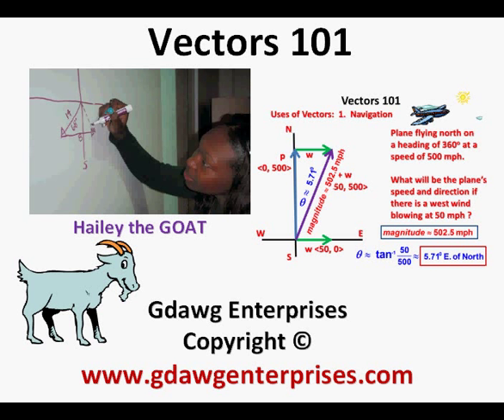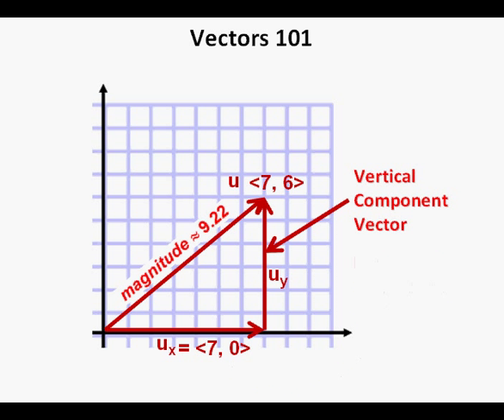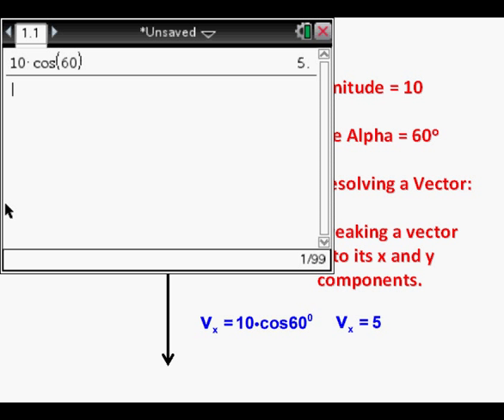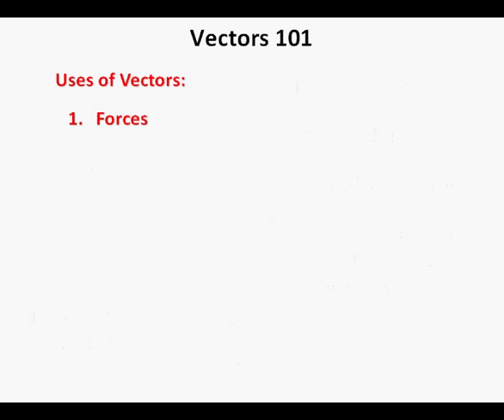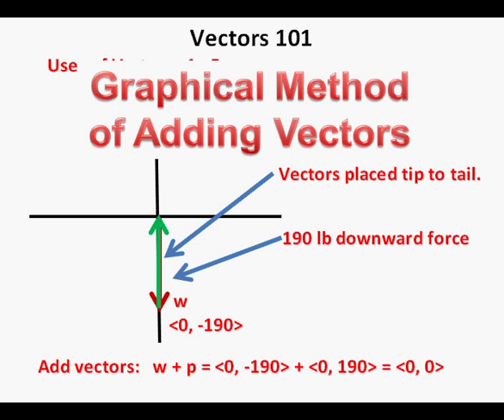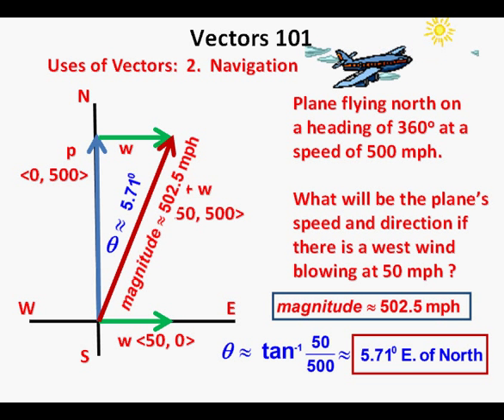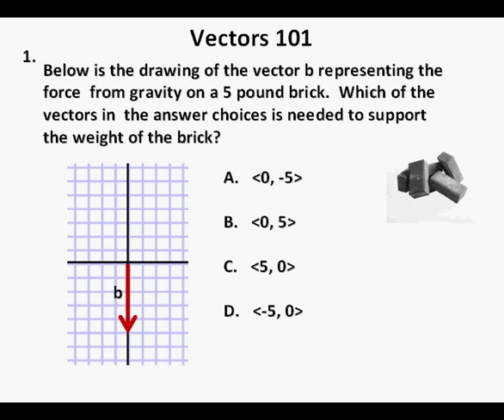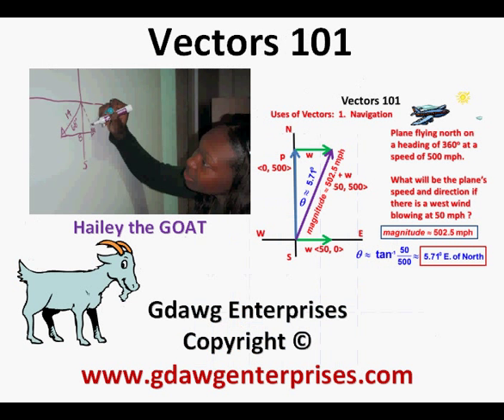Vectors 101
This lesson goes over the essential characteristics of vectors, magnitude and direction.  Uses of vectors are demonstrated in forces, navigation, and projectile motion.  Resolving vectors into rectangular components is demonstrated.  At the end, there is a 5 problem multiple choice quiz to test understanding.  The video gets a little out of sync towards the end, but it still should be pretty easy to follow.